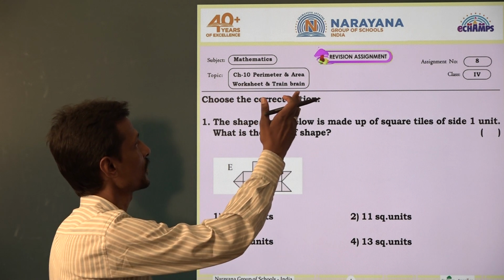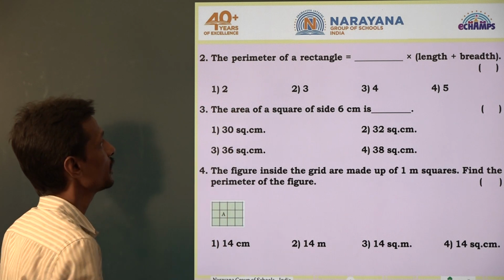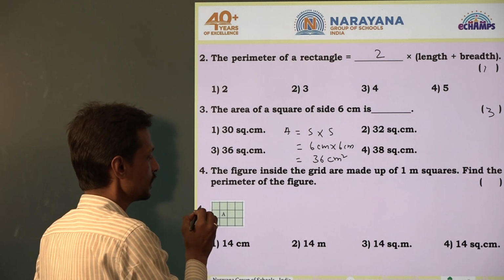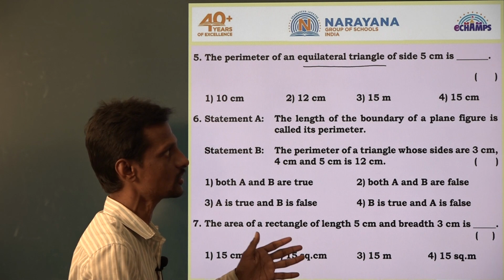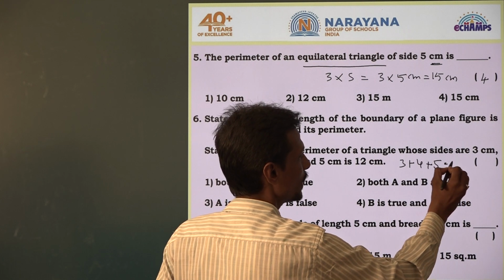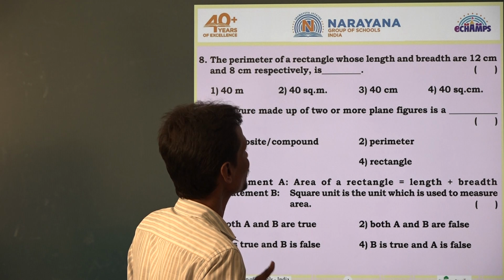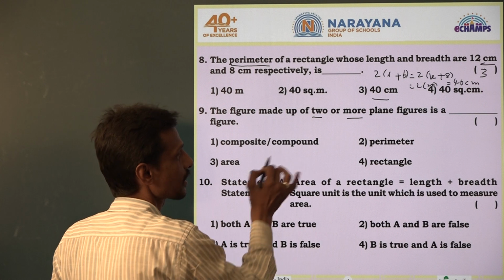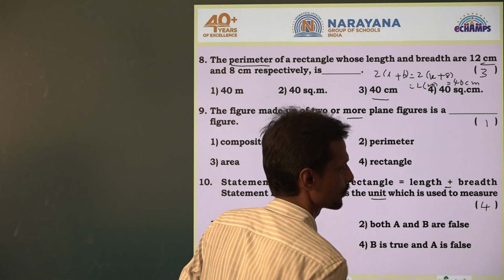22ND APRIL TS CLASS IV MATHS REVISION ASSIGNMENT KEY